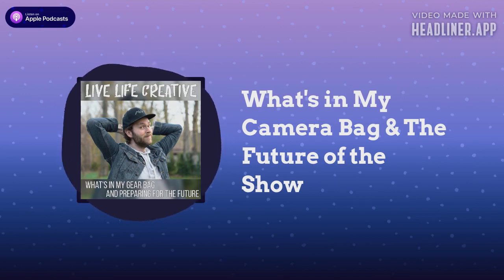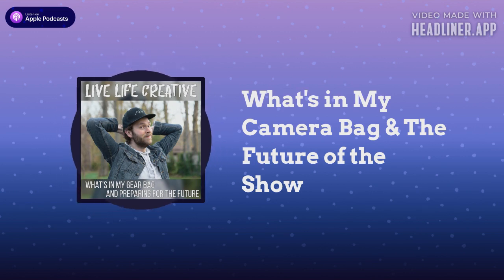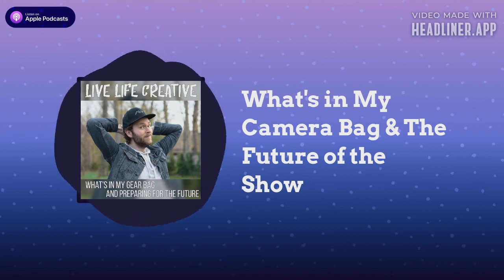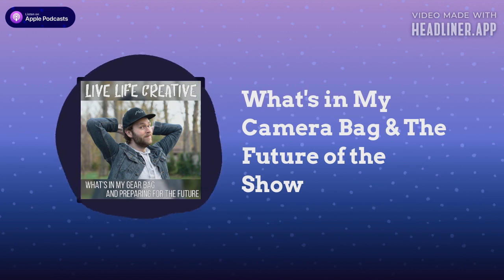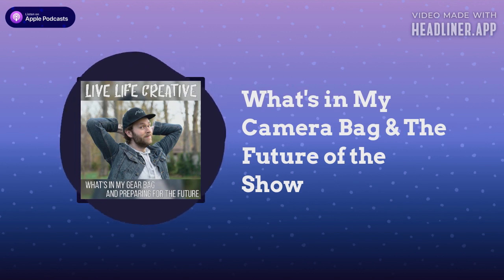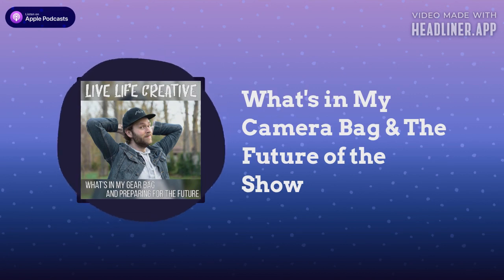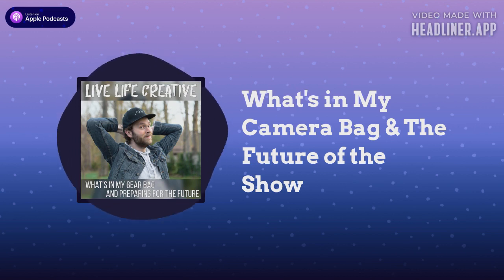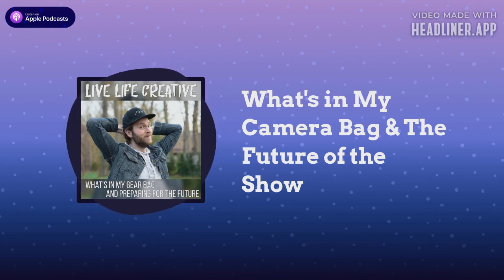What's in My Camera Bag & The Future of the Show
I've enjoyed creating this podcast up to this point, but I underestimated the time commitment it would require and take away from my other projects in the works.

I've spent time retooling the idea of the show and what topic I want to pursue, and I've decided to veer towards photography.

I hope you enjoy going on this journey with me. To set up future episodes, I wanted to touch on what's in my camera bag to give you context for my experiences and better enable you to apply those lessons to your own photography.

Sharing the podcast with a friend is the number one way to help grow the podcast. Tell them to listen and help them get set up with a podcast app if they don't already listen to podcasts.

You can follow along on Instagram, @livelifecreativepodcast

Thanks,
Dylan